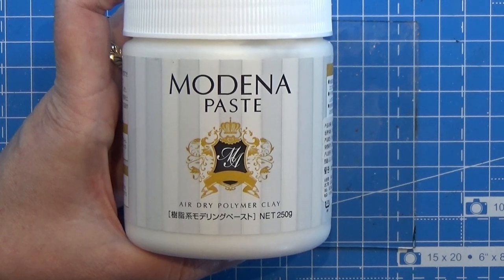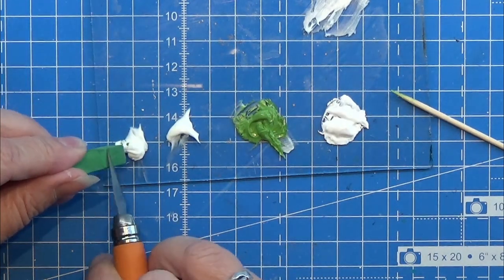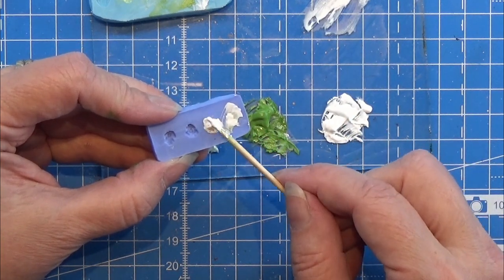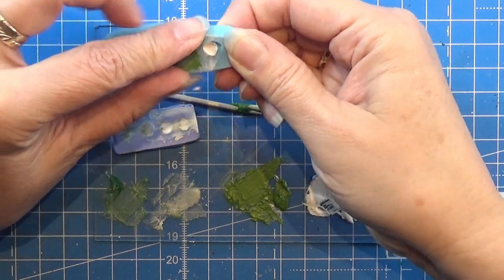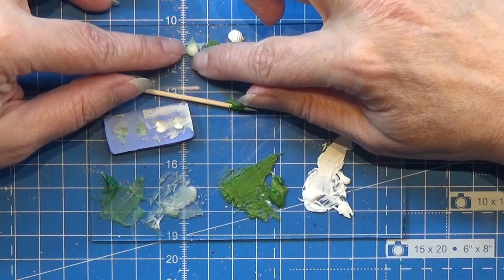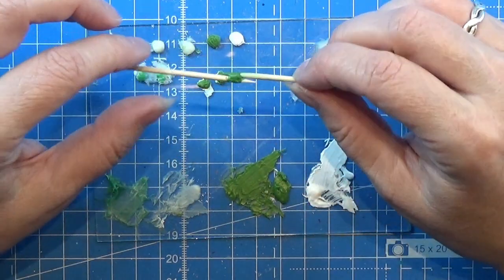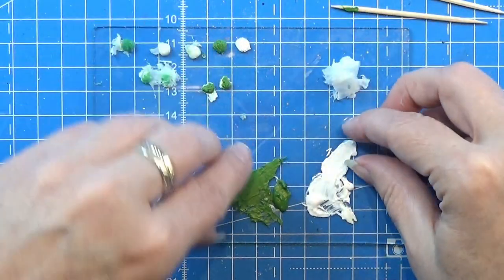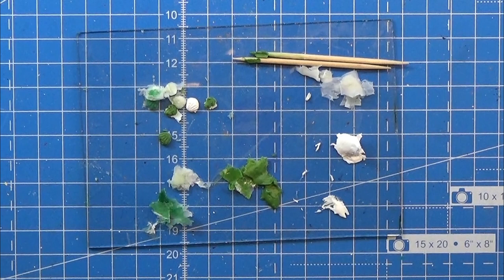Testing Out Modena Paste